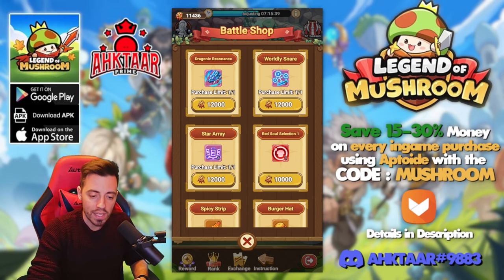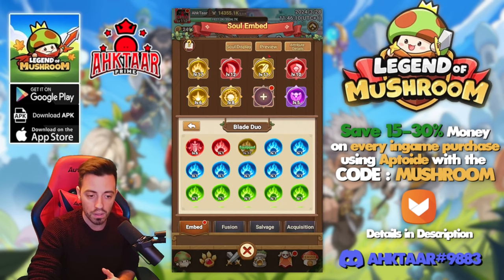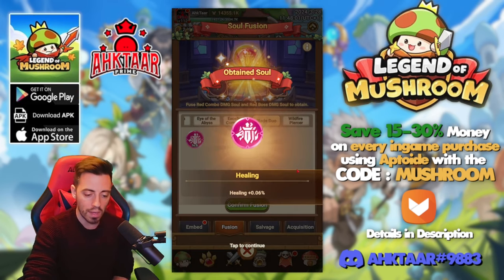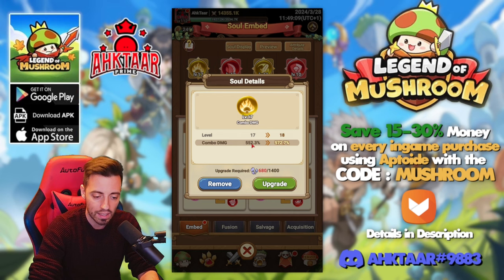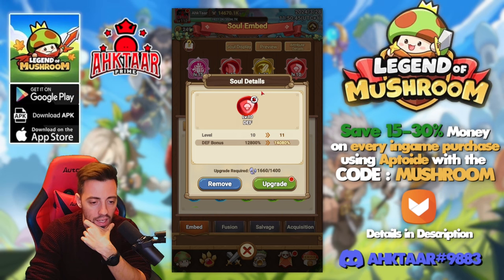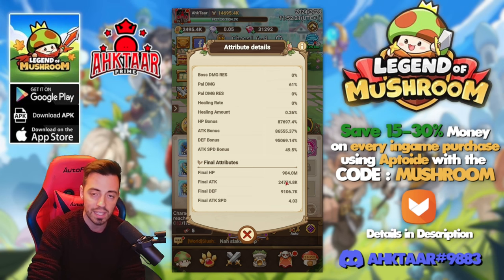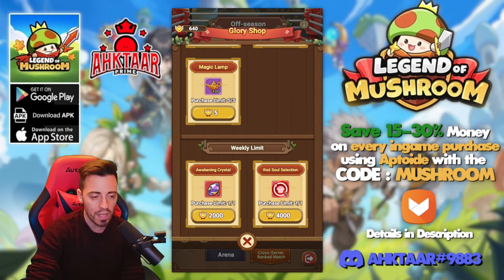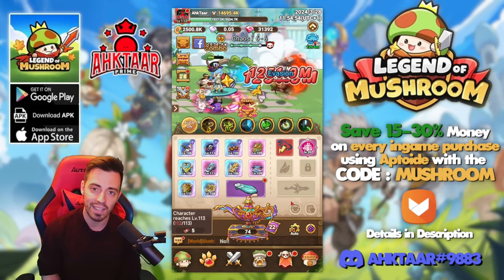First IMMORTAL SOUL fusion & details in Legend of Mushroom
Hey ! I just made my first soul fusion and got my first Immortal Soul in Legend of Mushroom ! Curious to know where to get the souls you need? How much time it takes? And what is the 3rd stat bonus you get on the immortal soul?